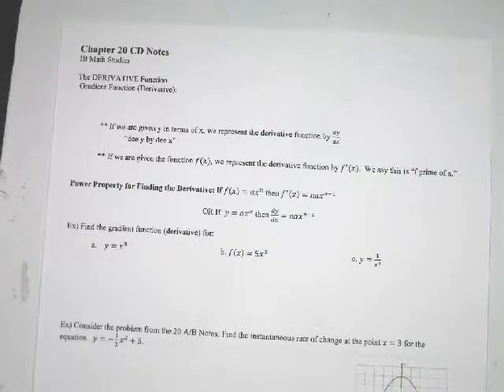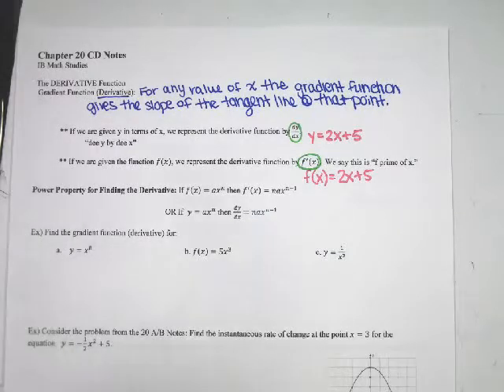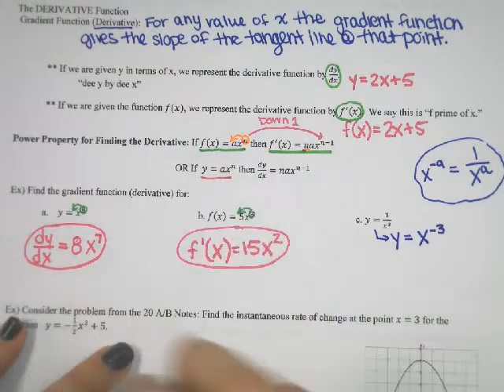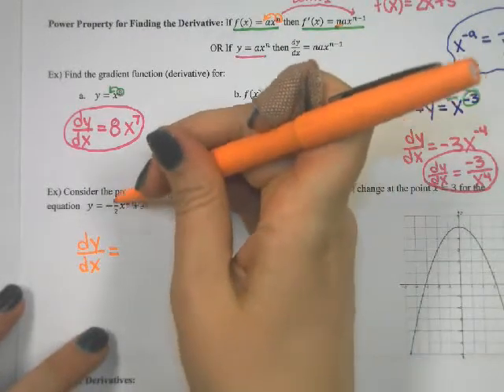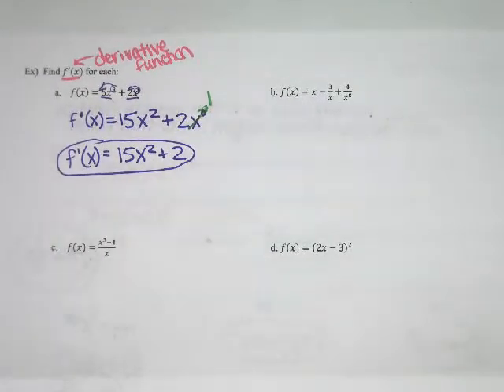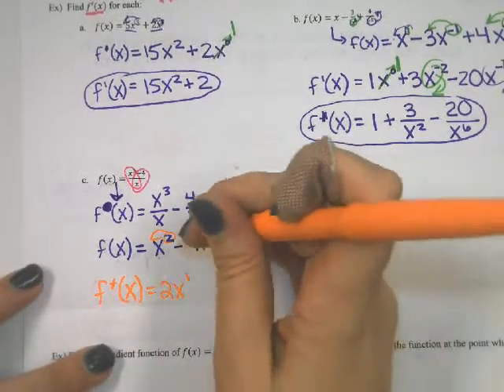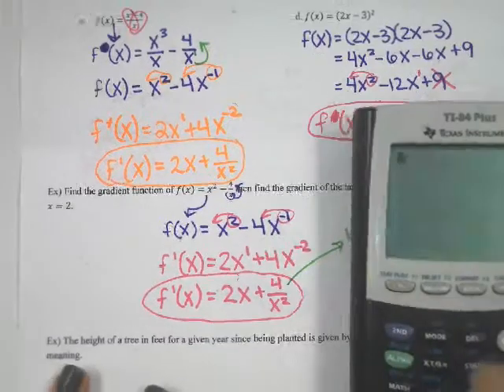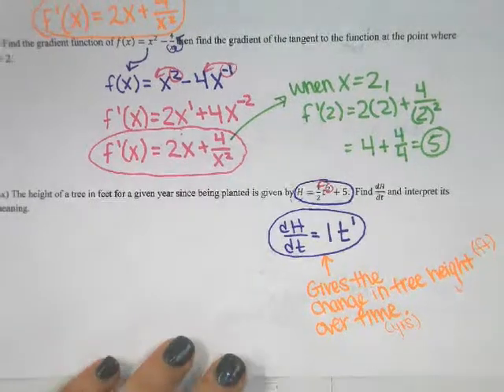IB Math Studies Ch 20 C D